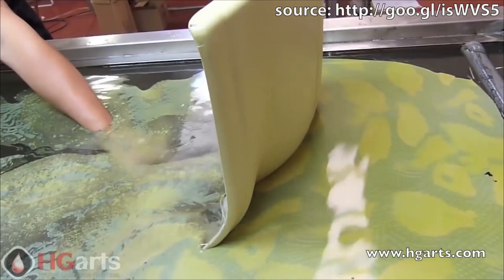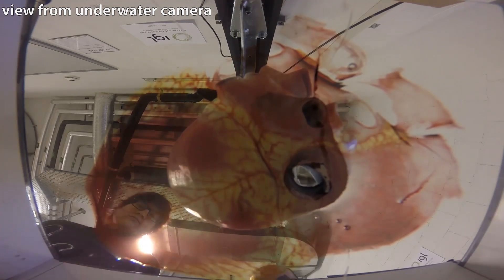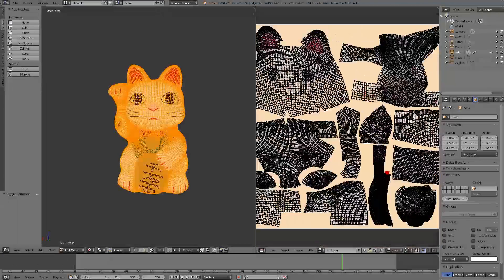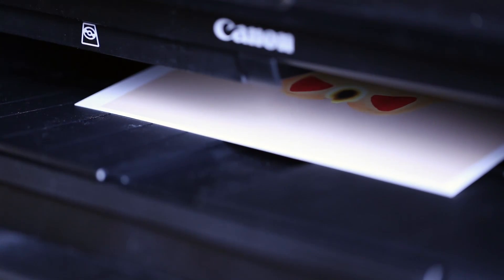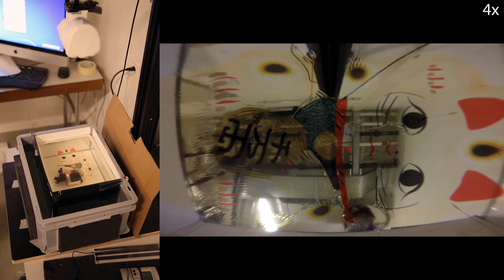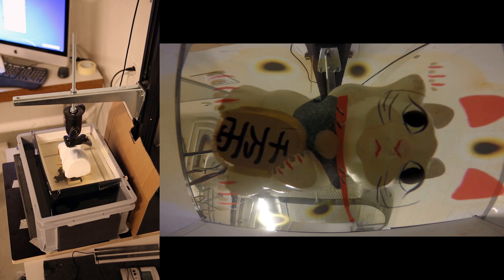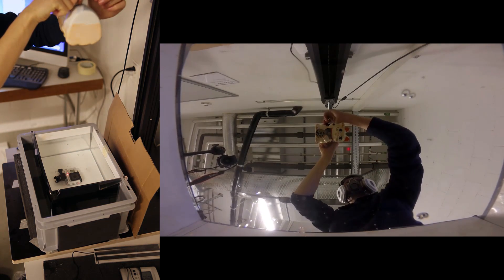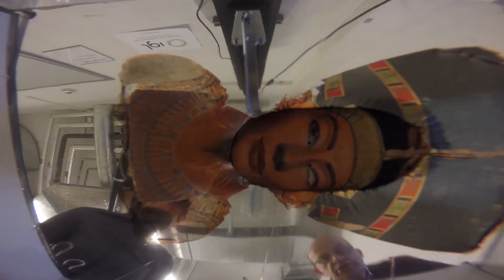Texture Mapping Real-World Objects with Hydrographics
Daniele Panozzo, Olga Diamanti, Sylvain Paris, Marco Tarini, Evgeni Sorkine and Olga Sorkine-Hornung

A project of ETH Zurich's Interactive Geometry Lab in collaboration with Adobe Creative Technologies Lab and University of Insubria.

Published at the Eurographics Symposium on Geometry Processing 2015.